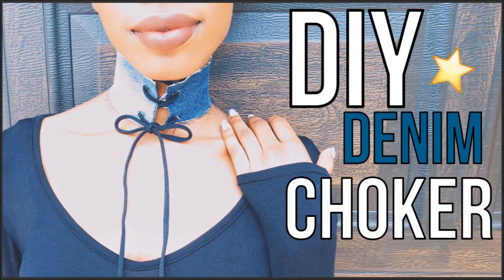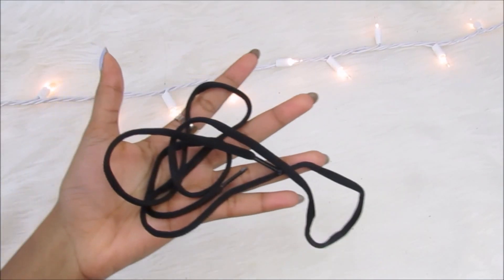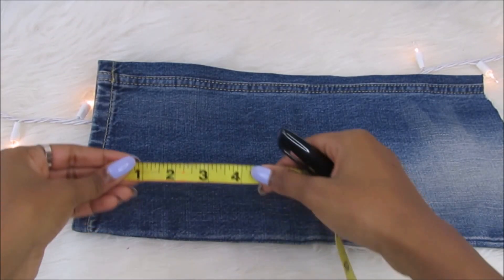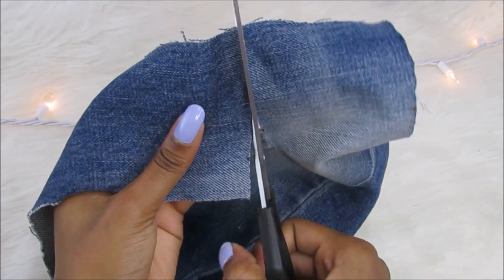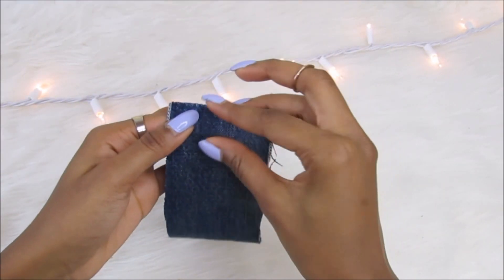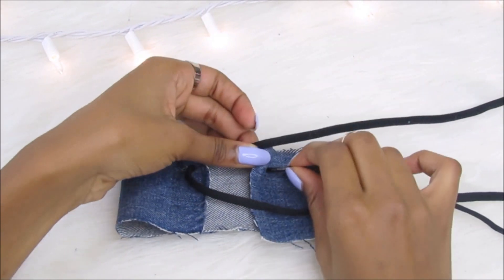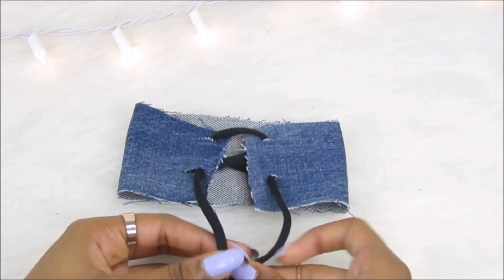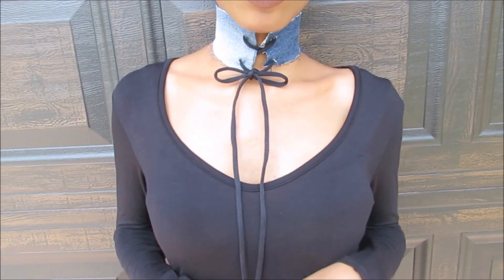EASY DIY DENIM CHOKER! ♡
Alli Carter
Miami, Florida
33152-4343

♡ Leave any questions, comments or video requests down below! ♡

XOXO, ALLI